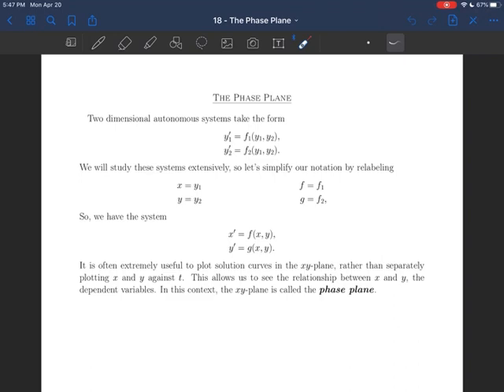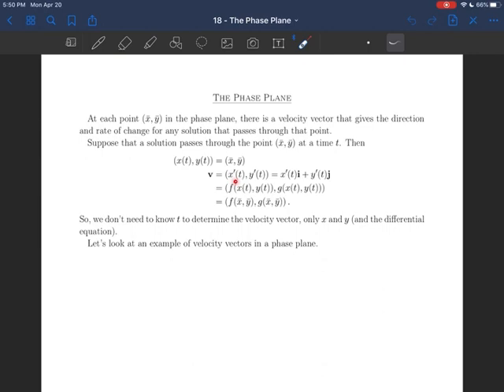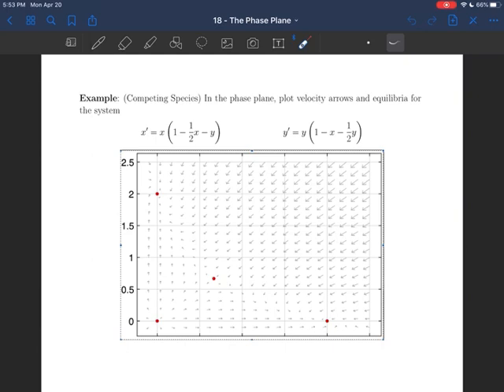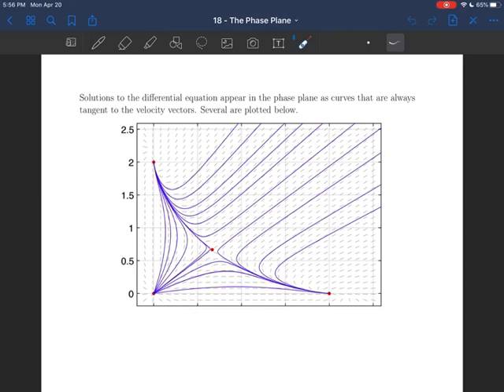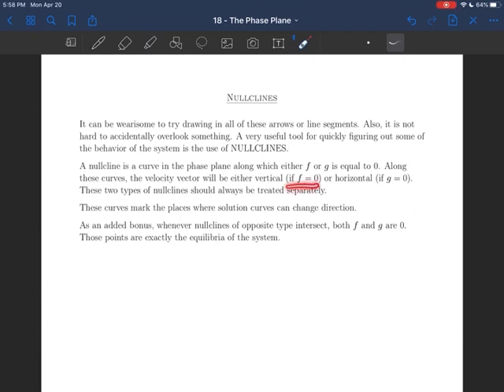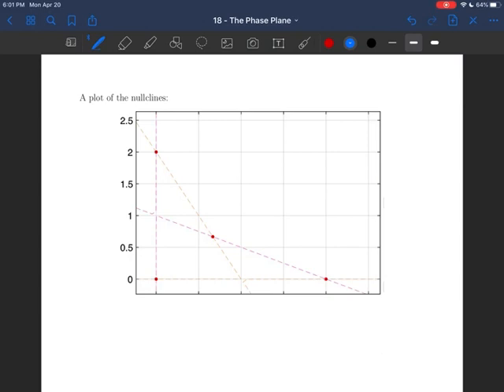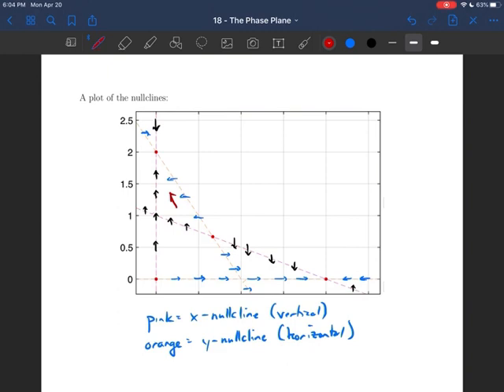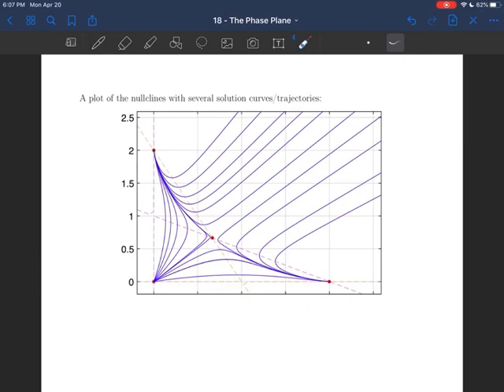18 - The Phase Plane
This video introduces the concept of the phase plane.  We plot solutions to a 2-dimensional first order nonlinear system in the xy-plane.  This allows us to explore the behavior of solutions, often without actually finding an explicit solution.